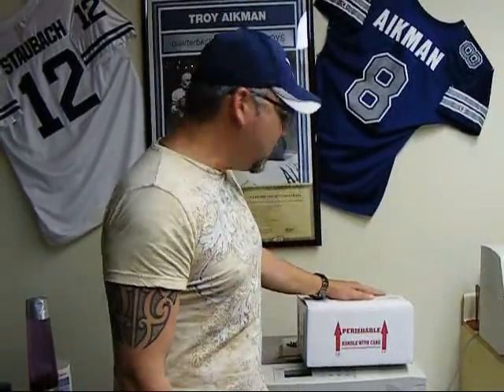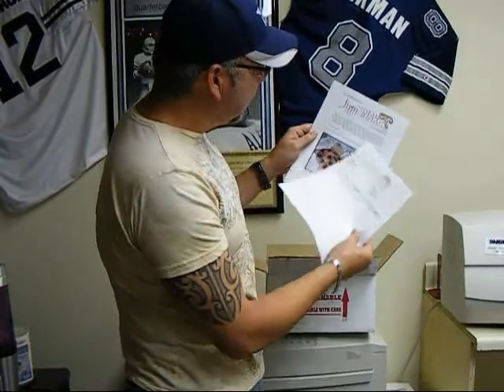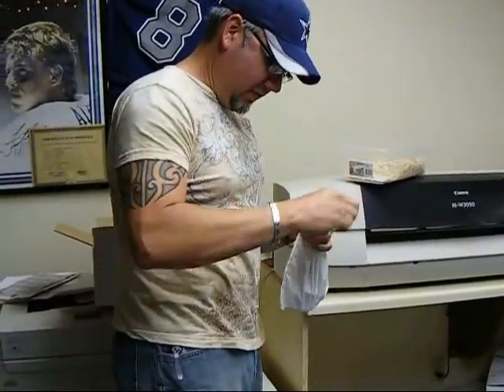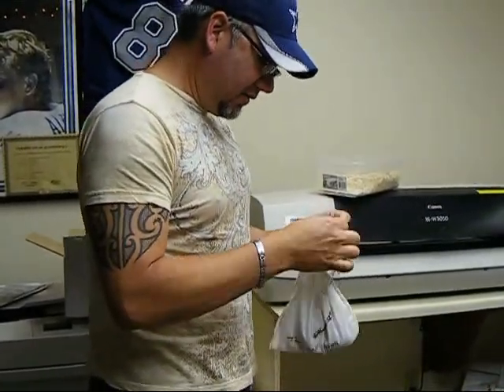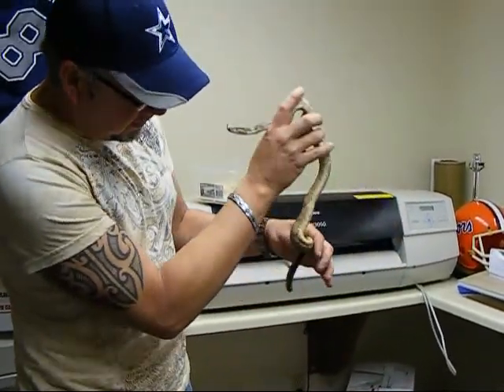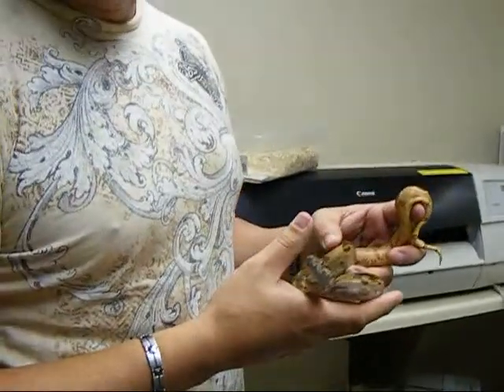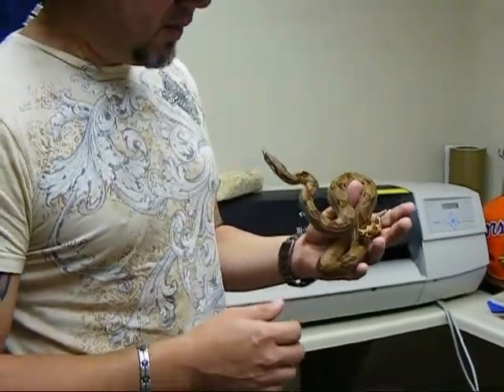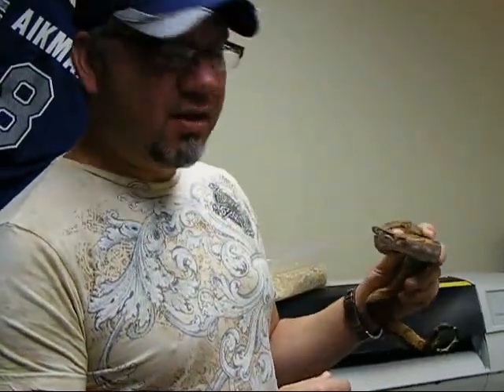My NEW arrival '08 Poss Super Salmon Stripe Aby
This is BUTTER, my Male '08 Poss Super Salmon Striped Aby. I named him Butter cause of the cool Butterfly Saddles he has...and well Butterfly wouldn't sound to MANLY ;o)~